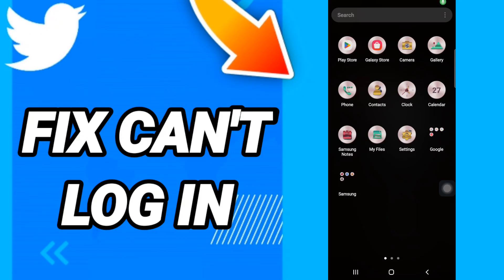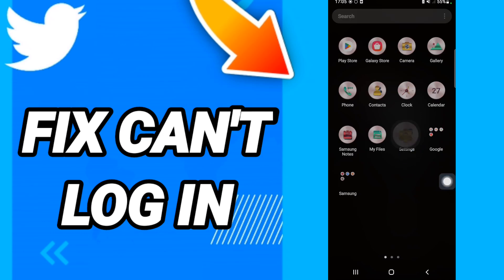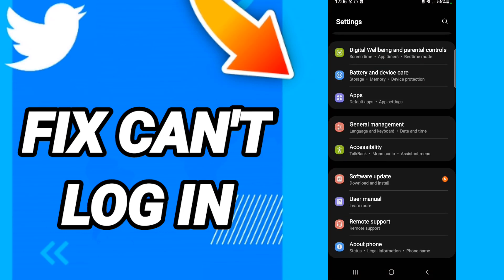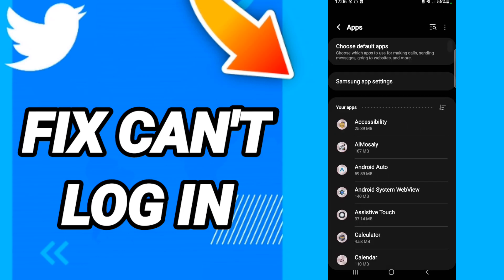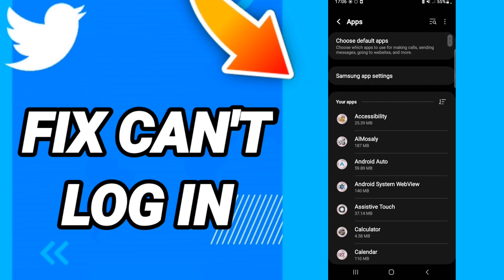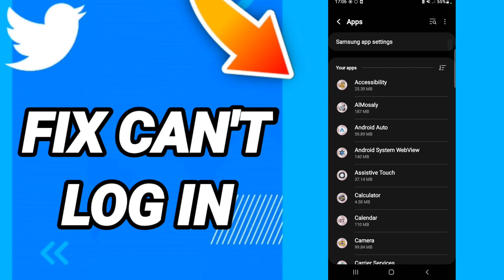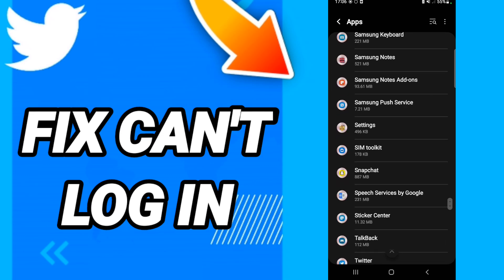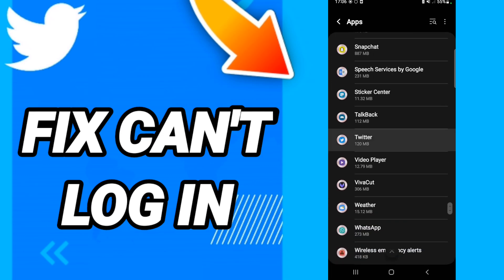How to fix can't log in On Twitter